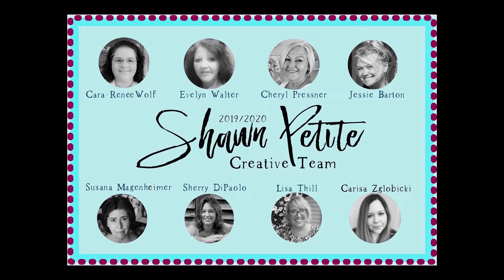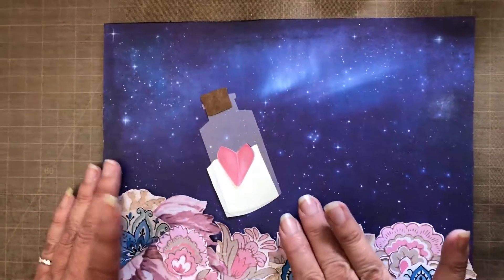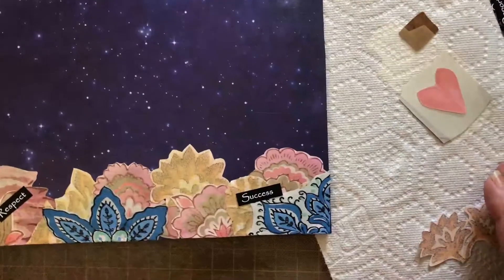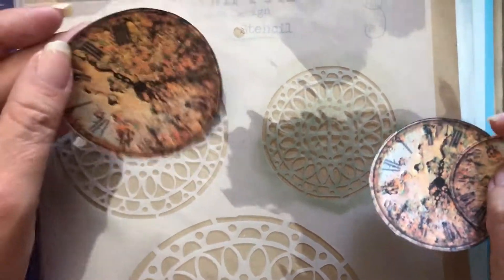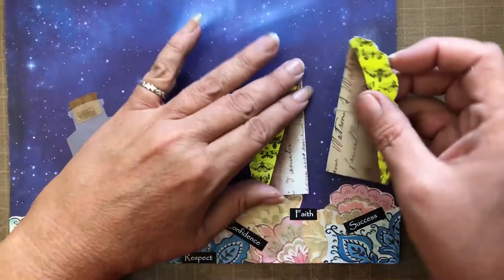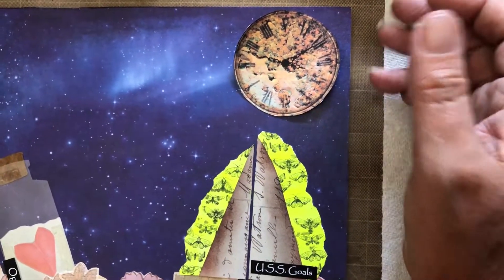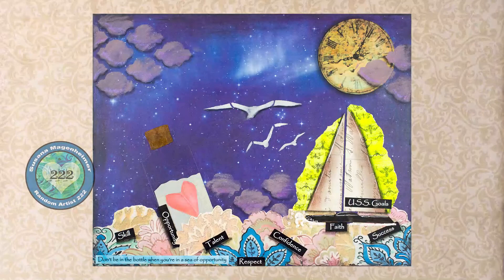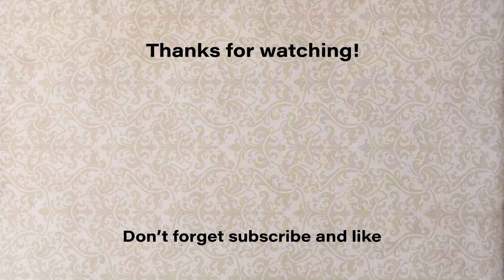Bottle in the Ocean – Mixed Media Journaling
This is my premier project for Shawn Petite’s 2020 Creative Team! My inspiration and symbolism is the bottle in the ocean. I saw the bottle as representing my many years in the crafting bottle creating, floating in a sea of opportunities that I couldn’t get to. I thought it would be cathartic to create a visualization of the feeling I had finally escaping out of the bottle. I escaped by practicing my skills and being brave to put myself out there so these opportunities, that were everywhere, could find me.

I hope you enjoy this process video - it is full of tips and tricks. I also show creative ways to use Shawn Petite’s collage packs and stencils.

Products used:

*Shawn Petite Collage Packs
*Shawn Petite Stencils - Mediterranean Duo - Boats and Birds - True North - Mandalas
DCWV ghost stories
Liquitex Matte Medium
Prima ReDesign Chalk Paint Dusty Rose
General Pencil 6b soft
Gelly Roll white 08
Cosmic Shimmer Fluffy Stuff

*Shawn Petite provided some of these items; all other items I purchased.